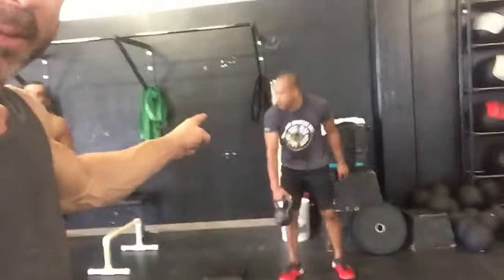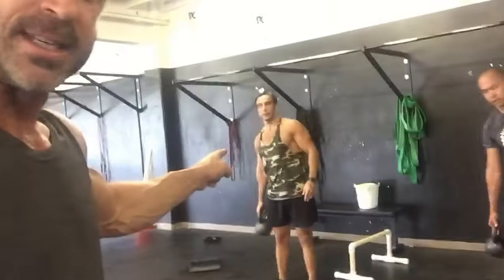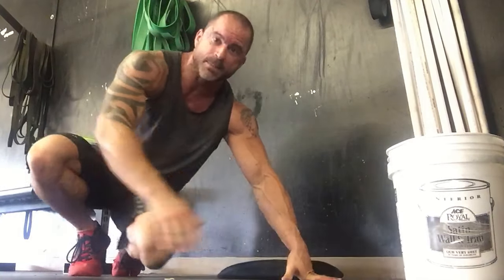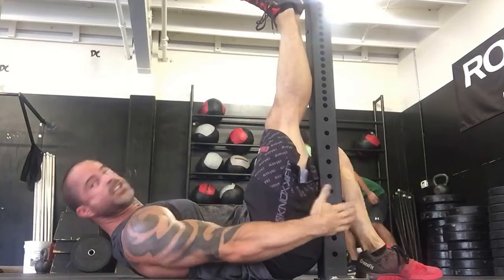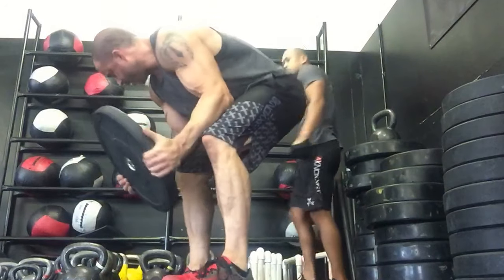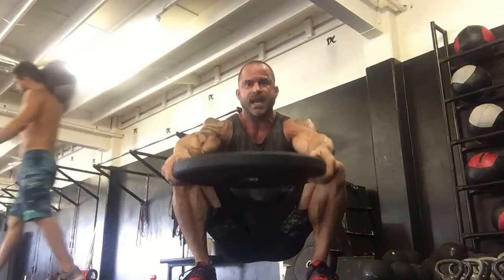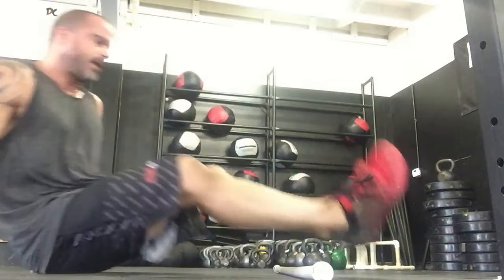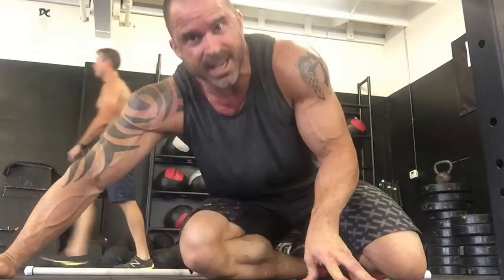Knee Pain and Cracking Popping Knees | Trevor Bachmeyer | SmashweRx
When your knees feel like a grenade is constantly going off inside them, and they sound like bubble pack, it's not a lack of surgery that you're suffering from, it's a tissue quality and movement quality issue.  The anterior and posterior connective tissue surrounding the knee begins to move with the efficiency of a cinder block, so, change the tissue quality, change joint mechanics, increase knee function and kick pain to the curb.